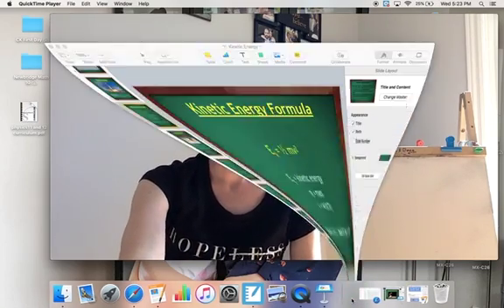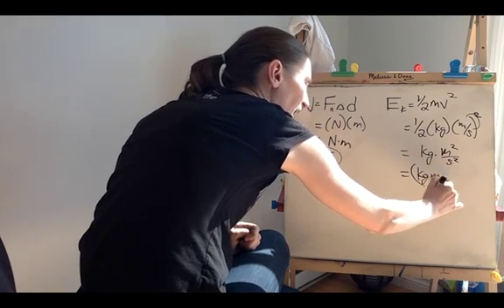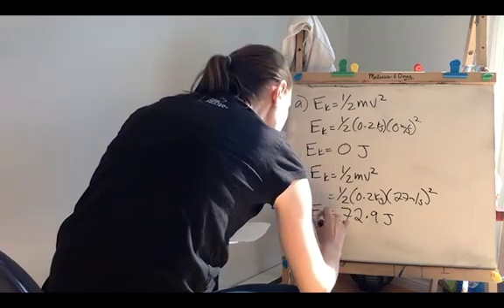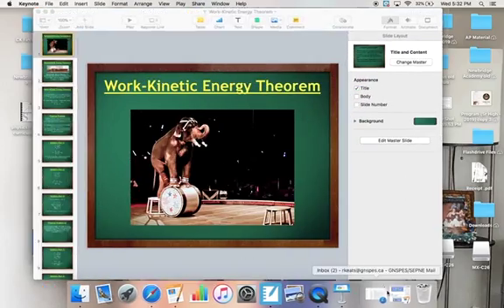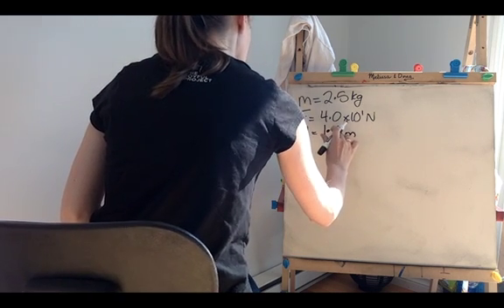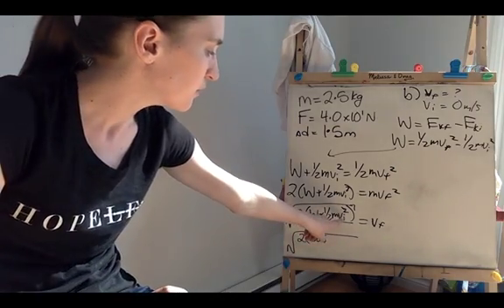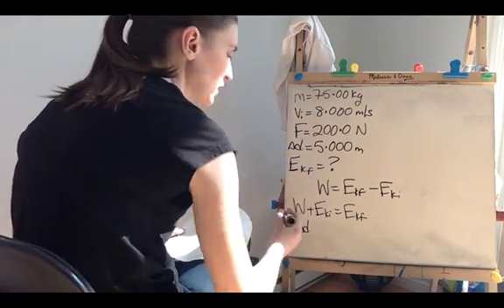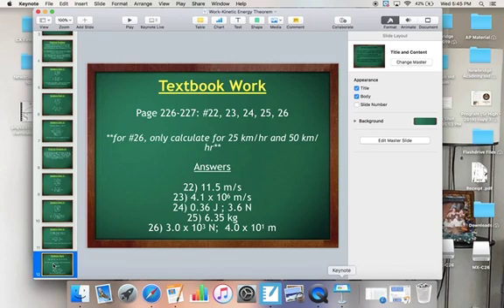Kinetic Energy and the Work Kinetic Energy Theorem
Physics 11 Video Lesson on calculating Kinetic Energy and the Work-Kinetic Energy Theorem.